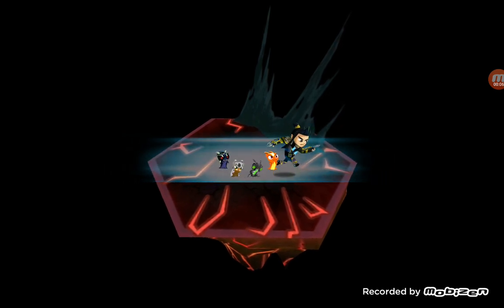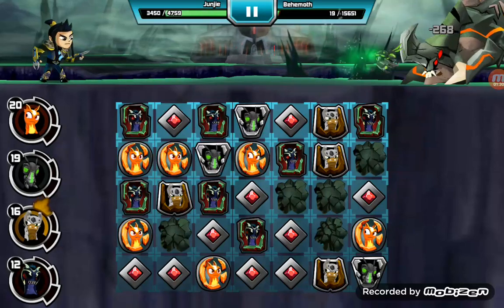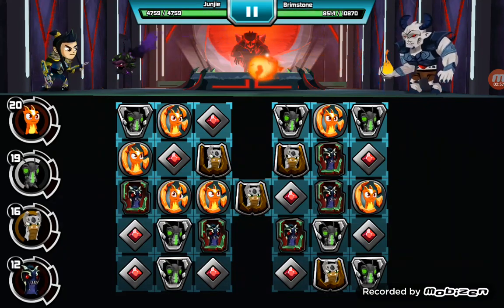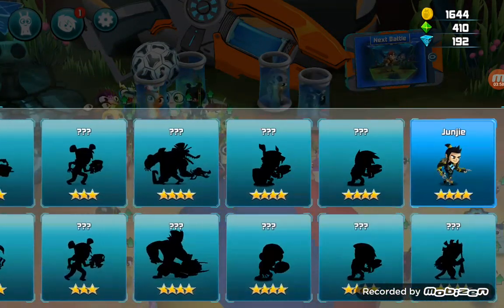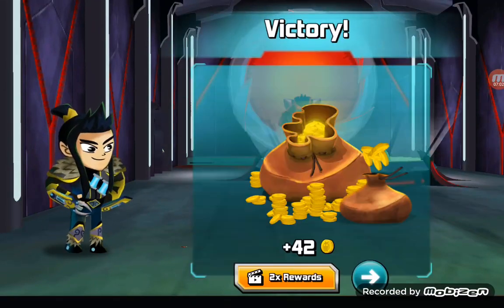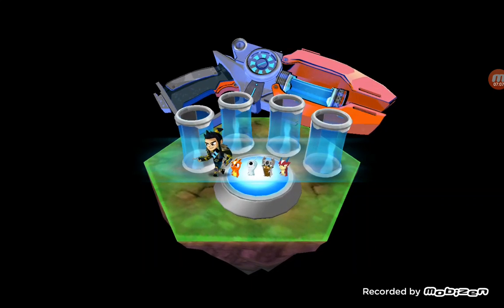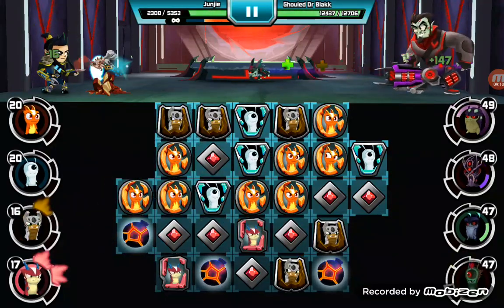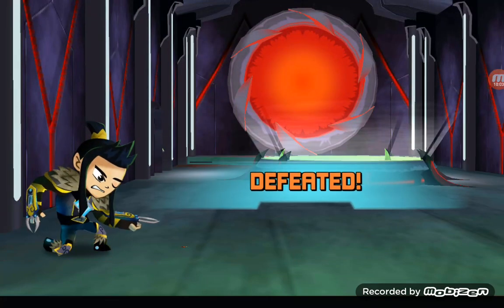playing slug terra